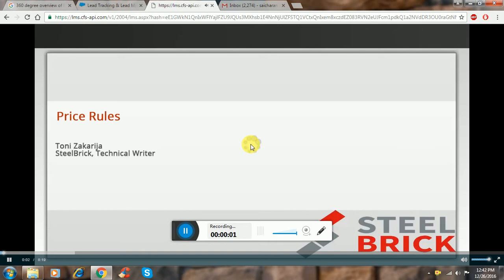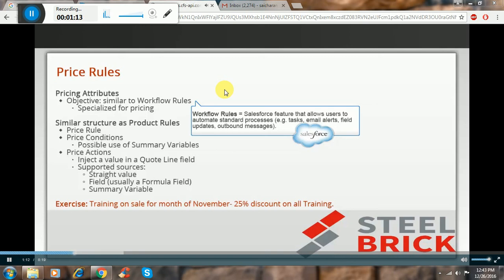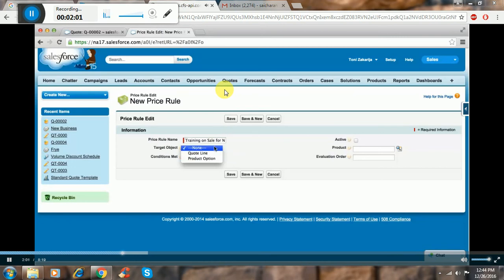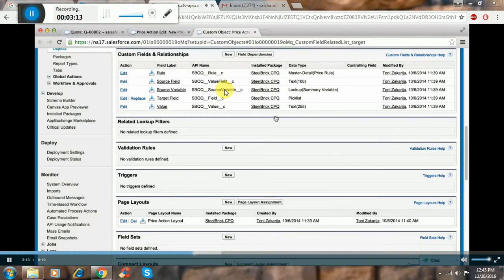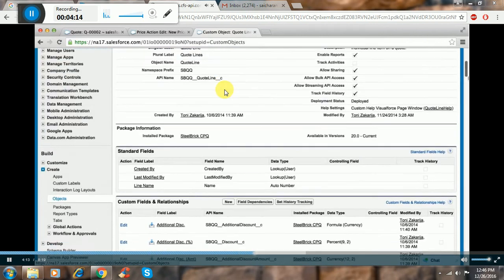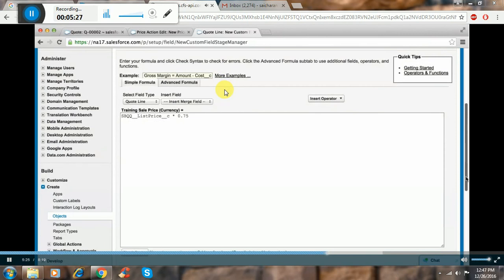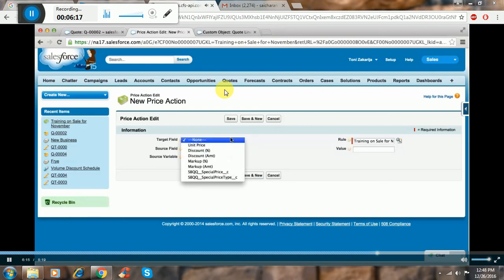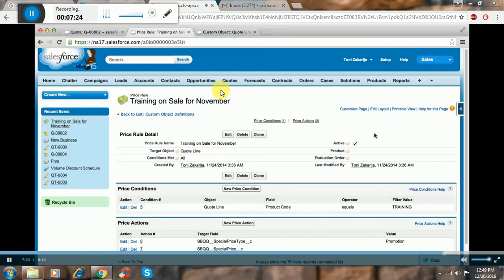5 Price Rules